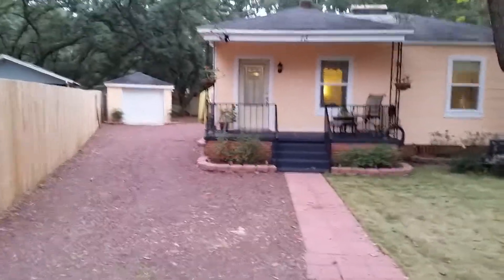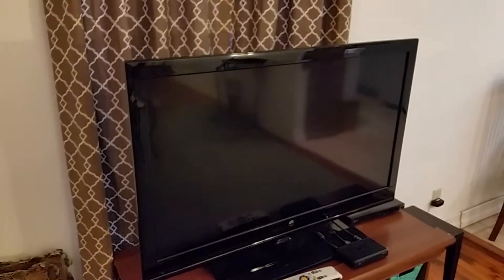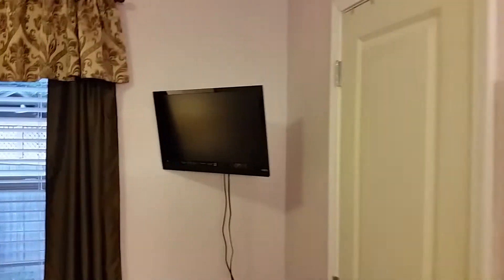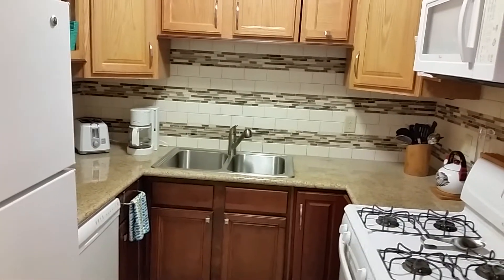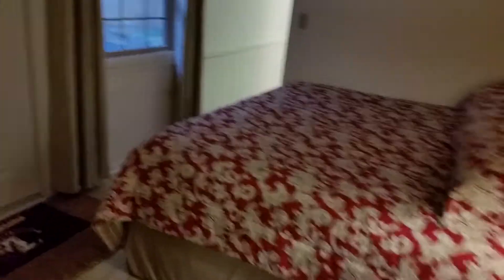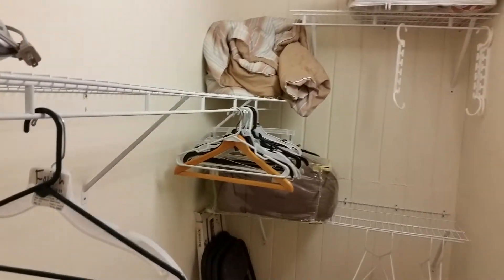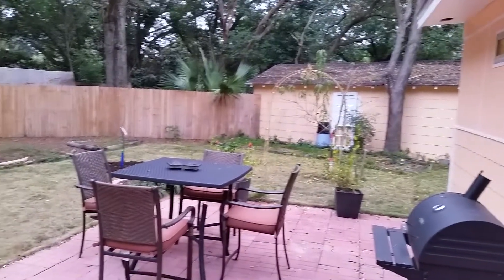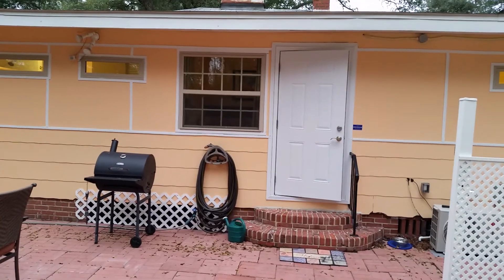The Peachy Cottage 13 Flynn Dr Pensacola, FL 32507